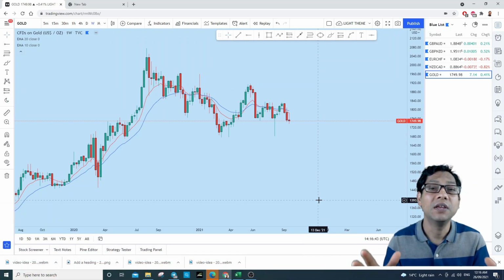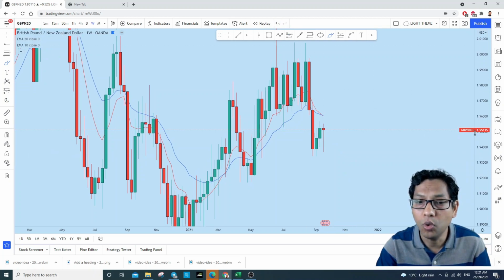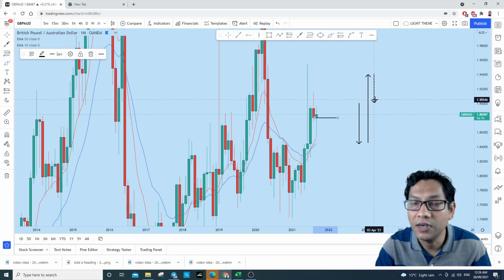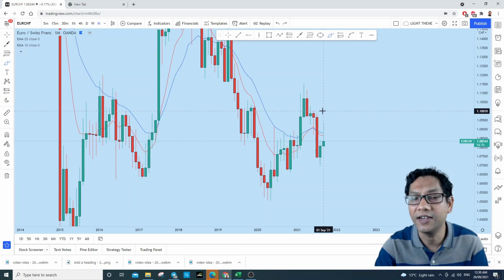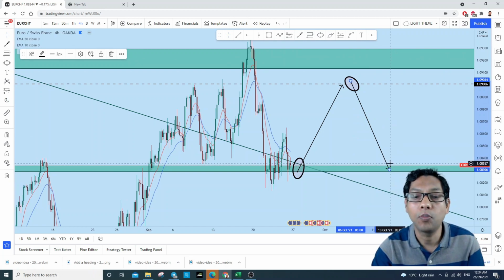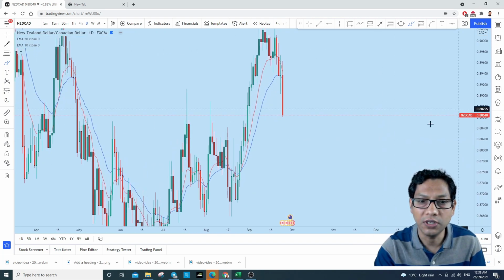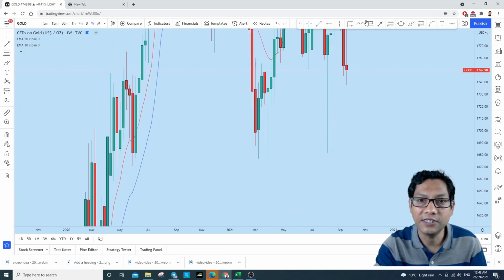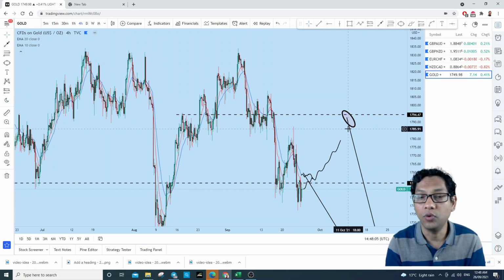Weekly Forex Forecast 27th Sep - 1st Oct 2021 [🎯GOLD, GBPAUD, EURCHF...]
In this video, I have done a complete multi-timeframe analysis of GOLD, GBPAUD, EURCHF, NZDCAD, and GBPNZD with a clear trading plan that we will be trading next week.

Follow the below link to watch the previous week’s analysis